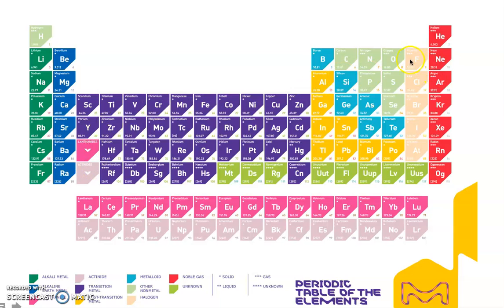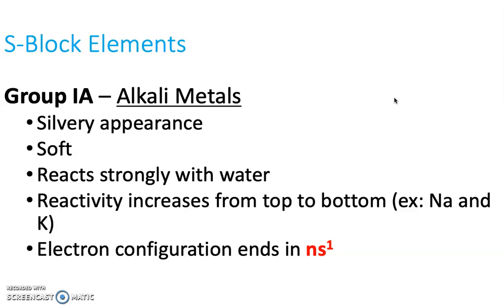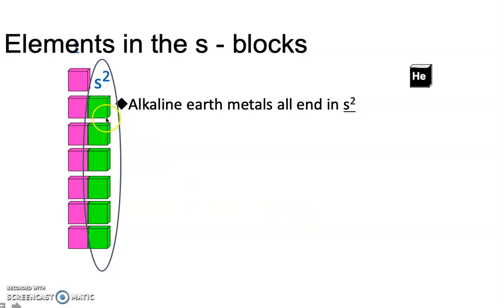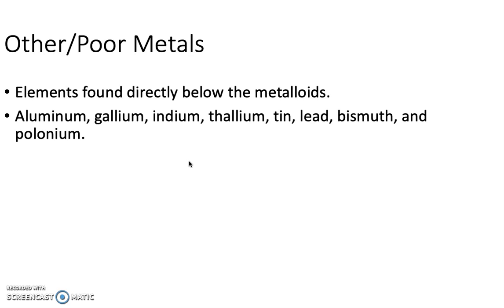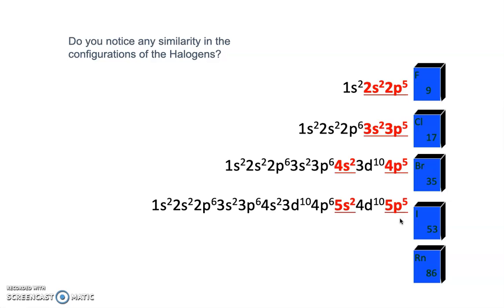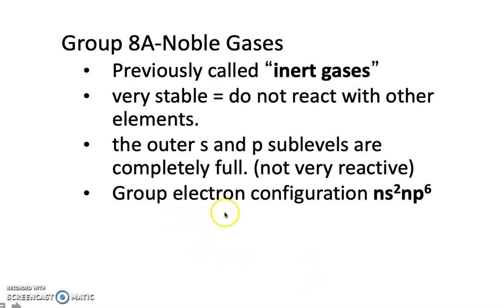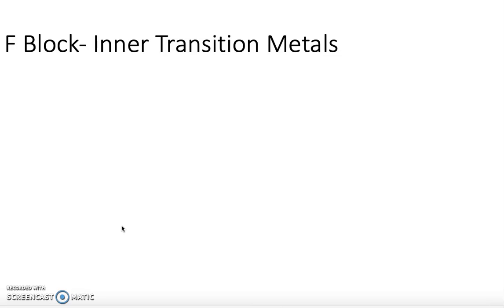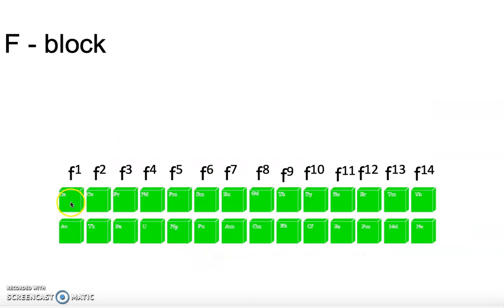Electron Configuration and the Periodic Table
Please note that Groups 1, 2, 13-18 are the same as 1A, 2A, 3A -8A, this is an older way to express the exact quantity of valence electrons surrounding the atom.  : )